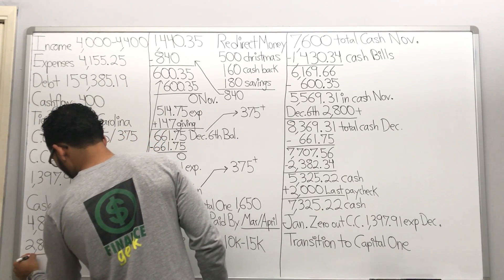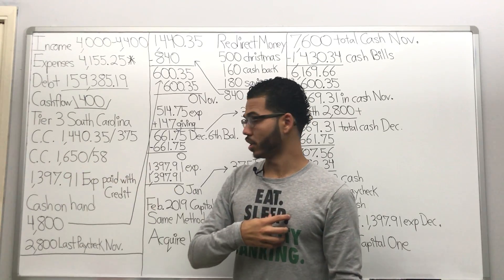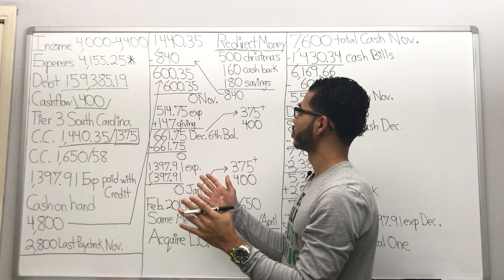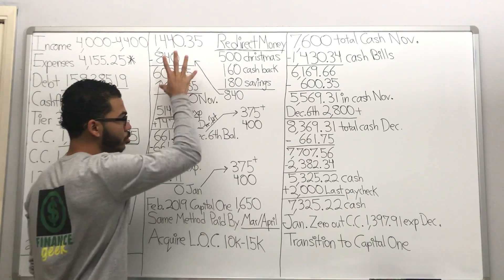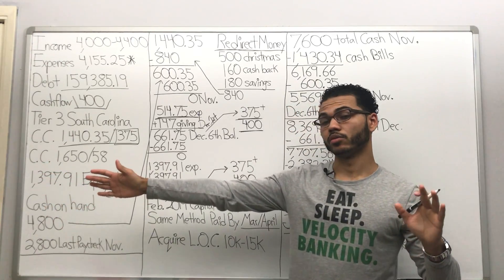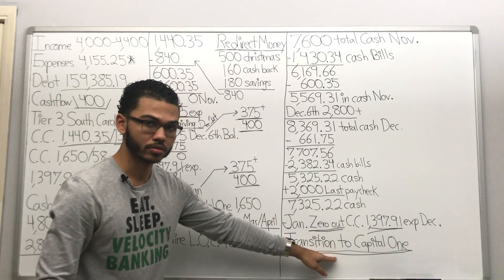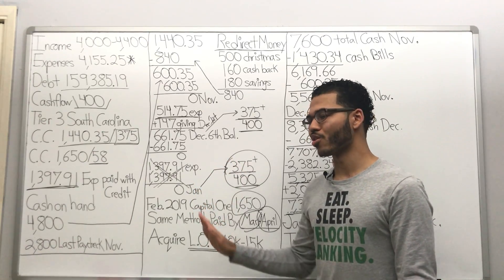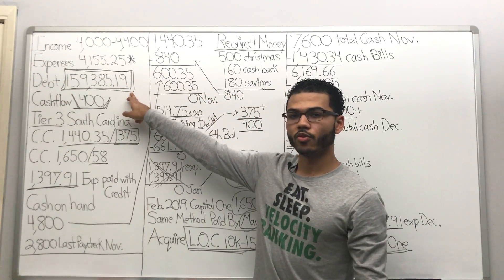Velocity Banking In South Carolina